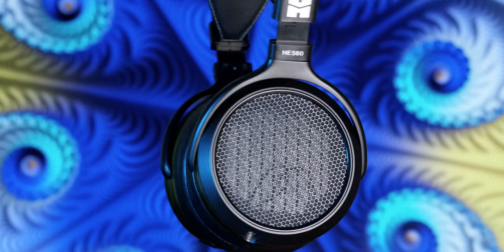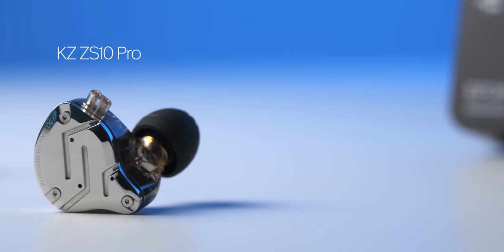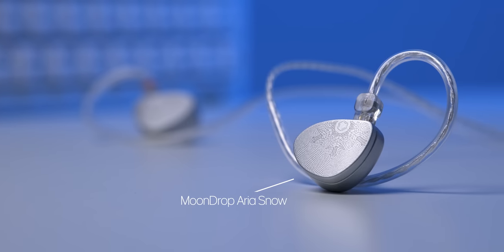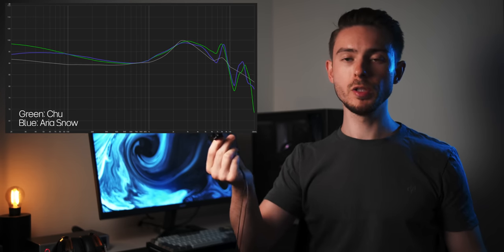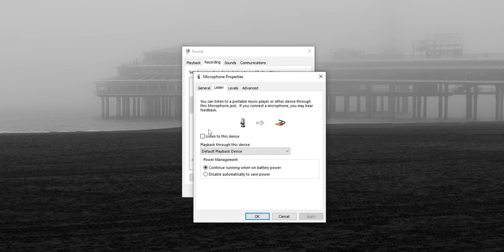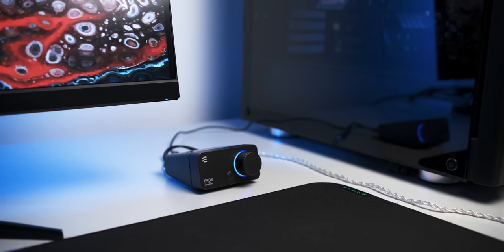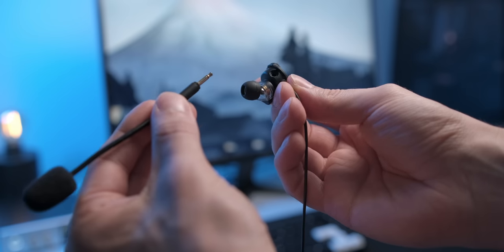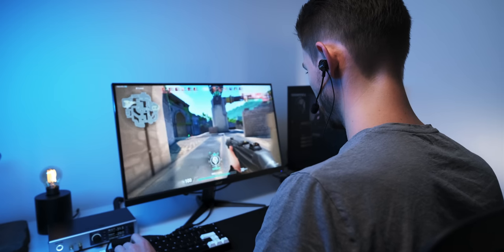You Should Try Out IEMs for Gaming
You really shouldn't underestimate earphones and IEMs for gaming.

KZ ZS10 Pro
Moondrop Aria Snow
Moondrop Chu
NSMO JR
NSMO 3D

EPOS GSX 1000
EPOS GSX 300
Creative G3
Creative X4